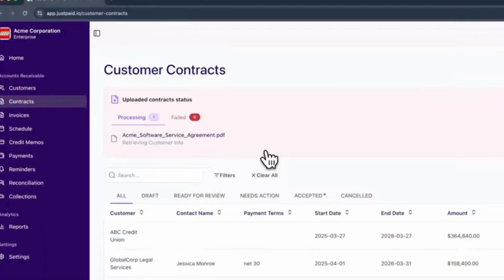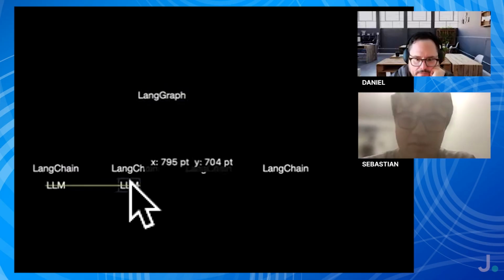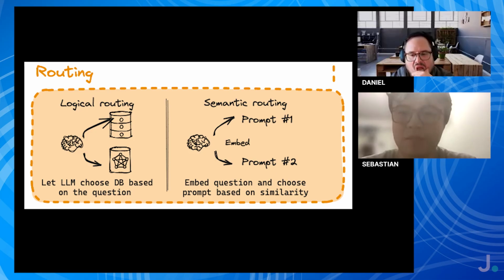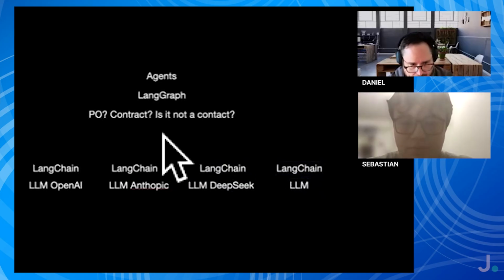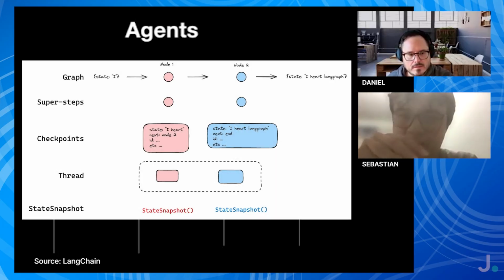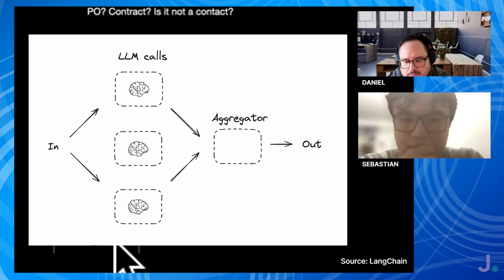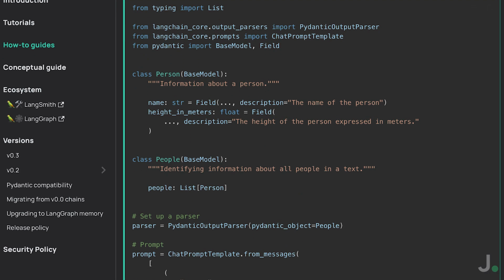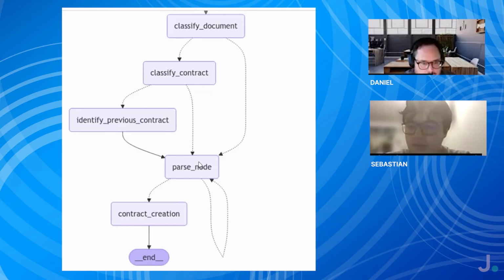Tech Talk: How LangChain & LangGraph Work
Tech Talk: How LangChain and LangGraph Work within JustPaid.

My name is Daniel Kivatinos. I’m a serial entrepreneur, founder, and builder.  I’m CEO and cofounder of JustPaid.ai, where we’re redefining financial operations for businesses, starting with business to business AI accounts receivables. I co-founded DrChrono, which transformes how medical practices operate.  Both were backed by Y Combinator (W11 & W23).

I’ve spent years navigating the startup world—raising capital, scaling teams, and building things that matter. This channel is where I share insights on startups, business strategy, venture capital, and what it really takes to build something great.

I’ve spent years building software and raising millions in venture capital for my startups.

My content dives into:
- Things That Inspire Me
- Startups & Fundraising
- AI & Business Strategy
- Silicon Valley Insights

To all the founders, builders, and risk-takers—you’re in the middle of writing your own story. The bigger the challenges, the more legendary the journey.

You either build something great or walk away with an unforgettable story. Either way, you win.

~Daniel